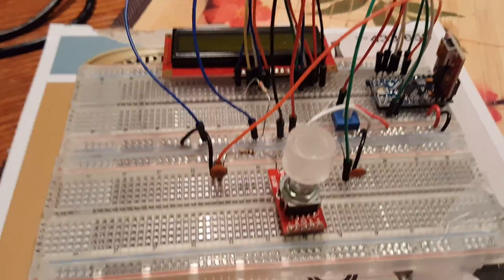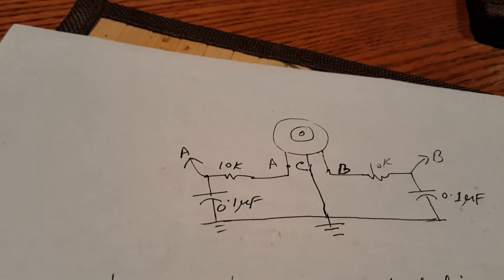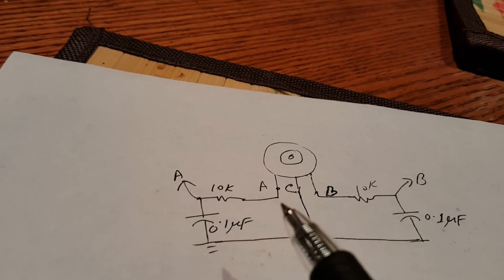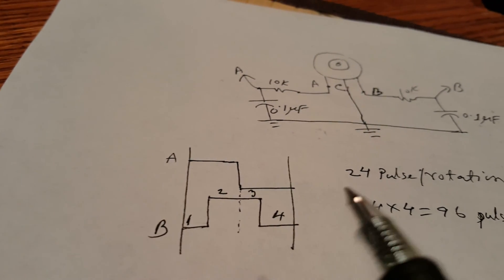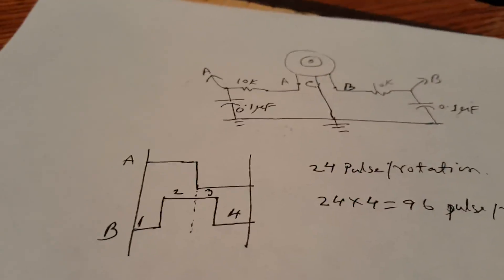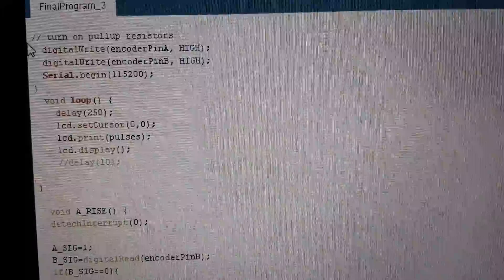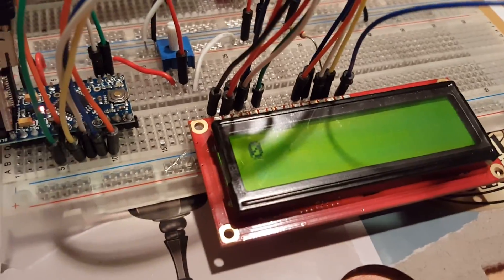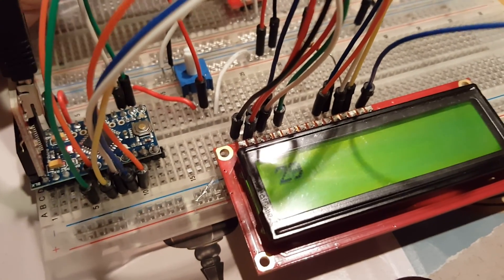Rotary Encoder with Arduino - Interrupts input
This video shows how to interface rotary encoder with Arduino and get 96 counts.I have used code from following video
I am helping others to make this work, please help me by donating my education

I can forward you schematics of whole circuit and working code.